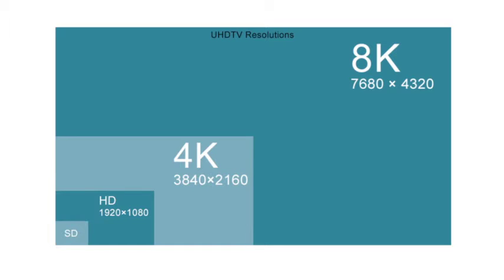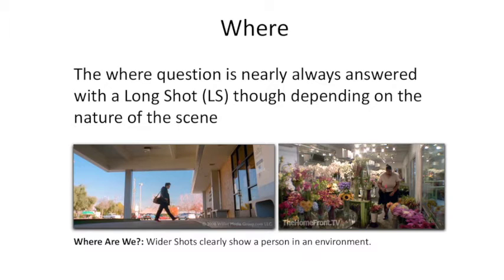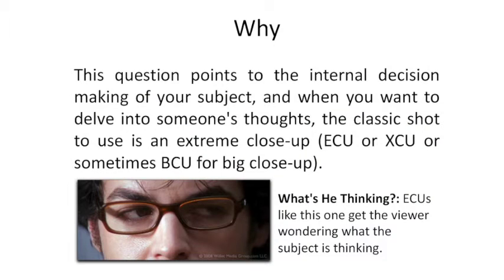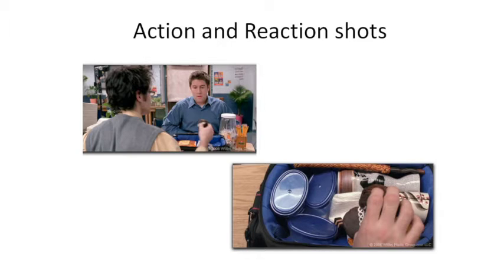Video Journalism: Class 2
Digital Concepts